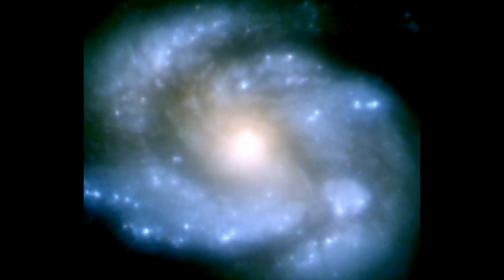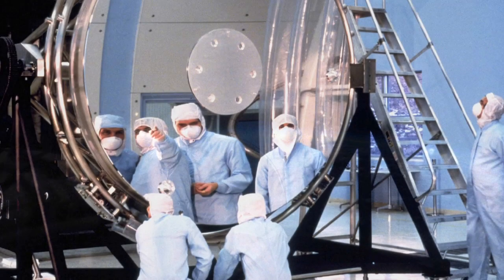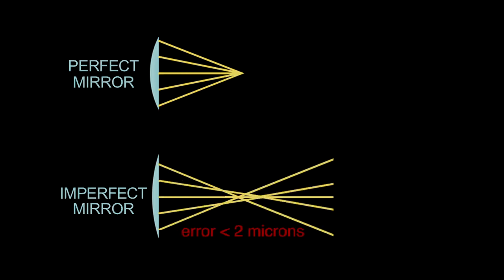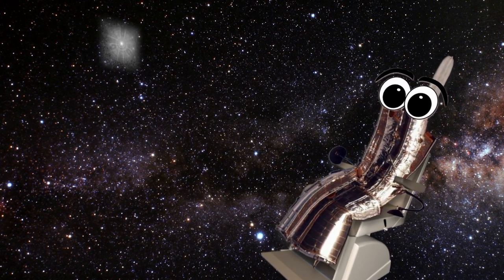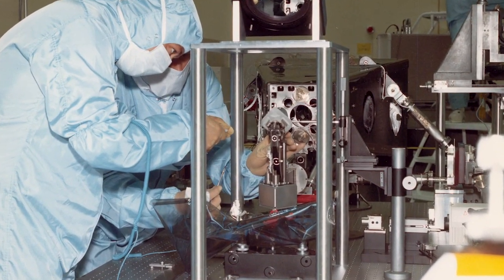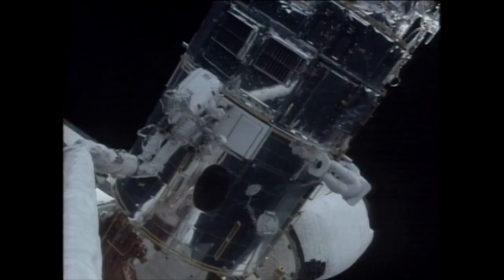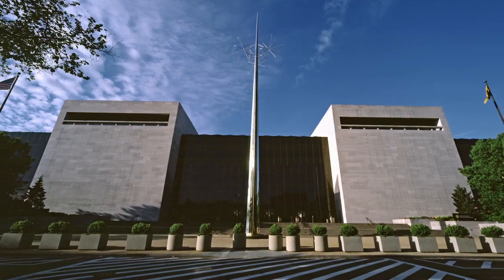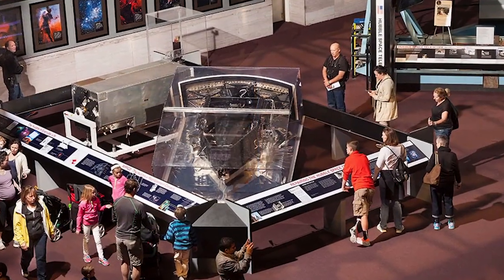The Camera that Fixed Hubble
It's 1990 and we just got the first images back from the Hubble Telescope but there's a big problem. The pictures are out of focus.
How do you solve that?

Well first of all, you're going to need one of these. That's the space shuttle Endeavour and it was used in one of the greatest engineering fixes in history.